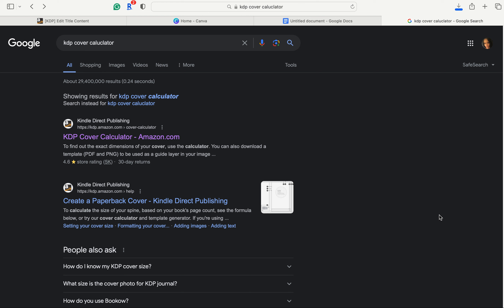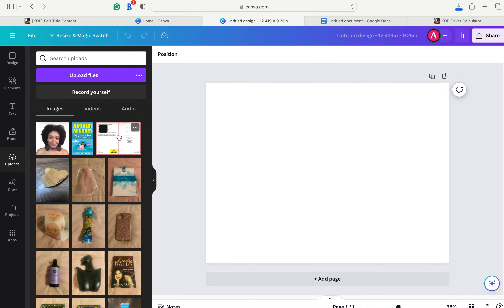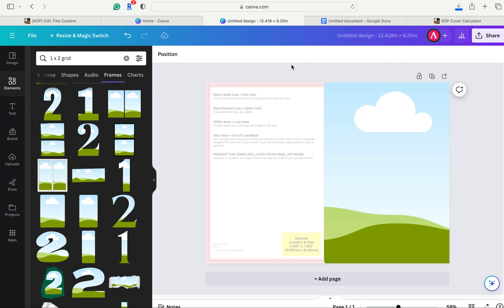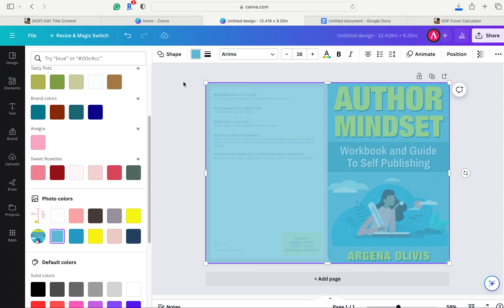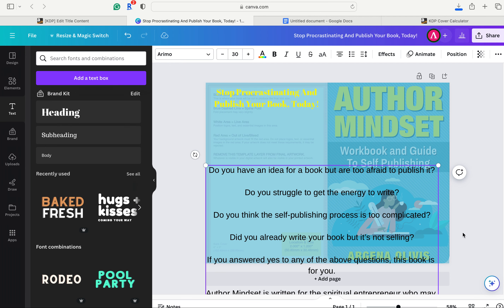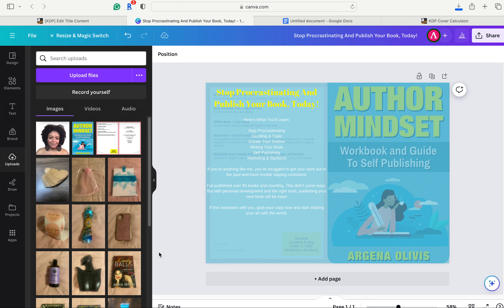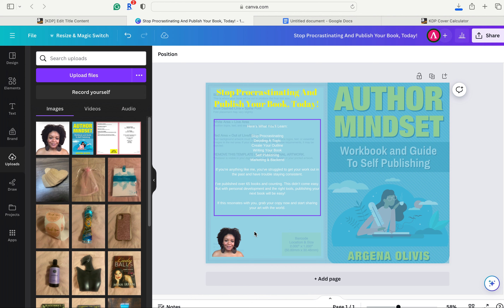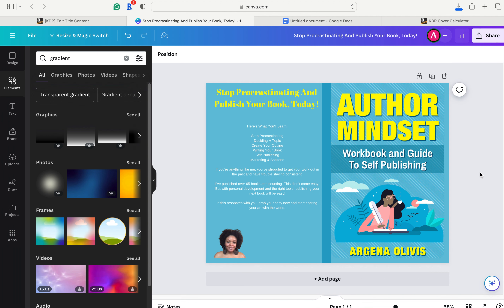How To Create KDP PDF Paperback Book Cover Using Canva For Beginners (FREE 2024 Edition)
How to create a kdp pdf paperback book cover using canva. This tutorial will teach you how to make a paperback book for free. I show you how to make a paperback on Amazon even if you already have a front cover from an ebook version.

KDP Cover Calculator

⏰ Timestamps ⏰
0:00 - Intro
0:13 - Download Book Cover Template
0:23 - Enter Book Cover Template Information
1:44 - Copy Cover Dimensions Into Canva
2:34 - Upload Book Cover File Into Canva
3:02 - Making Book Template Transparent
4:13 - Adding An Image To Your Book Cover
6:11 - Adding Shapes and Colors To Your Book Cover
7:17 - Adding Text To Your Back Cover
13:08 - Adding Author Photo
13:58 - Creating The Spine Of Your Paperback Book
17:22 - How To Download Book As PDF

📚 My Books:

I hope you love the products I recommend! Just so you know, I may collect a share of sales or other compensation from the links above. Thank you if you use my links, there is no cost to you. I really appreciate it! ❤️